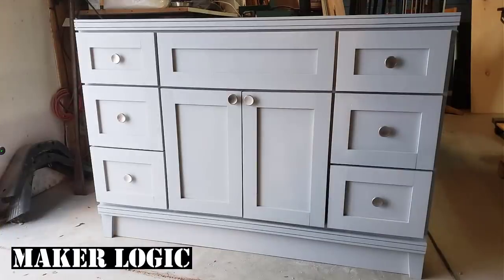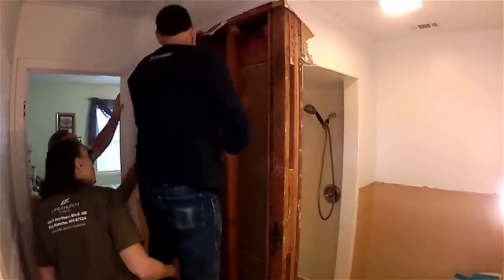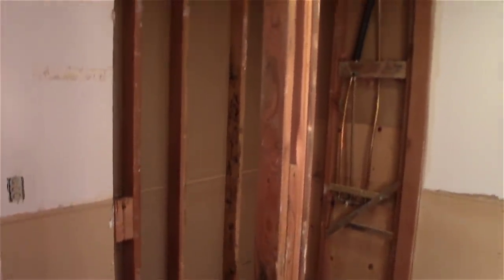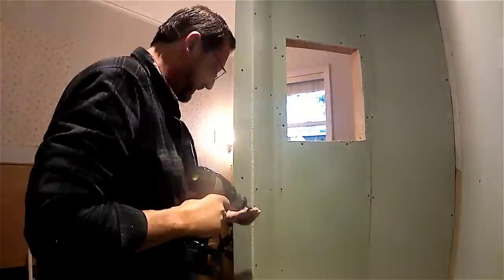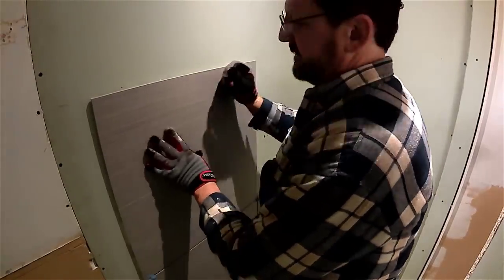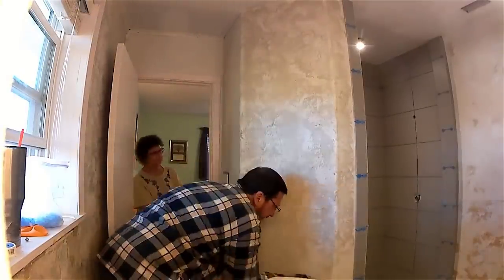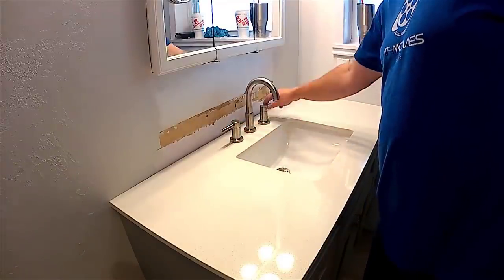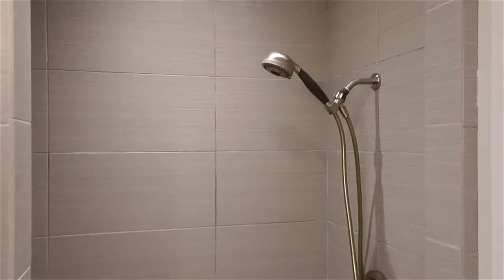DIY Bathroom Remodel on a Budget – Start to Finish - six days in 20 minutes!!!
In this video, Tom takes on a 50-year-old bathroom remodel for his uncle and aunt.  This is a start to finish project to convert an old bathroom into a modern marvel for under $2000.00!  Watch the whole 6 days from start to finish in 20 minutes!
Budget $2000.00
All materials were purchased from the local Lowe’s hardware center.

Here is the cost breakdown:

Product      Qty Price
Hardibacker Sheet 1 12.5 $12.50
2x4 Ea (new shower walls) 6 2.77 $16.62
1x2 pine Ea (face frames) 3 2 $6.00
Tile 60 tiles / Price per SF 120 1.48 $177.60
 Mulia Tile Skyline gray 1' x 2'
Shower Floor tile
Emser Gateway Grigio Porcelain Border Tile 11 10.35 $113.85
Quickcrete Concrete water stop cement 1 15.97 $15.97
Premeir Mastic 2 40 $80.00
Grout Pewter Bag 2 12 $24.00
Sponge 1 5 $5.00
Grout sealer Spray sealer 1 10 $10.00
Silicone Caulk 4 3 $12.00
Drywall Sheets 2 9.98 $19.96
Green board Sheets 3 15.25 $45.75
Drywall Mud Premixed 3.5 Gallon tub 1 15 $15.00
Faucet jacuzzi Duncan 1 109 $109.00
Sink and countertop 1 259 $259.00
Toilet---Aqua source 1 99 $99.00
Toilet hose Braided 2 5 $10.00
Sink hoses Braided 2 5 $10.00

Vanity Cabinet Made by Tom 1 275 $275.00
Hinges and pulls For storage under seat 1 10 $10.00

Towel bars Brushed Nickle multi pack 1 60 $60.00

Med cabinet Keep existing 0 $0.00
Toilet cabinet Keep existing 0 $0.00
Floor tile Keep existing 0 $0.00

Switch Decora rocker 3 2 $6.00
Romex 12' roll 1 20 $20.00
Switch box 1 3 $3.00
Outlet 1 2 $2.00
GFCI Outlet 1 20 $20.00
3 gang switch plate 1 3.21 $3.21

Paint---Gray 1 35 $35.00
White 1 35 $35.00
Spray Paint For face frames 1 4 $4.00

Vanity Light Fixture---Portfolio 4-Light 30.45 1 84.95 $84.95
Heater Fan utilitech 1 98 $98.00
Globe Electric White Remodel Recessed Light Kit
Shower Light 1 13 $13.00

New Shower drain plate 1 8 $8.00
P Trap kit 1 10 $10.00
Hardware--Screws etc. 1 25 $25.00
Saw blades 1 30 $30.00

Tile Saw Blade 1 30 $30.00

        Total $1,783.41
        Tax 140.89
         $1,924.30

        Labor $0.00

Tools Used:
Hammer
Tile saw
Miter saw
Drill with bits
Screw Gun
Impact Driver
Razor Knife
Screw Drivers
Circular Saw - masonry Blade
Wrecking bars
Hacksaw for plumbing
Belt sander
Palm sander
Wrenches for plumbing